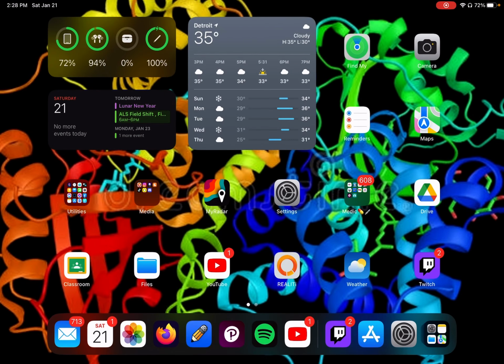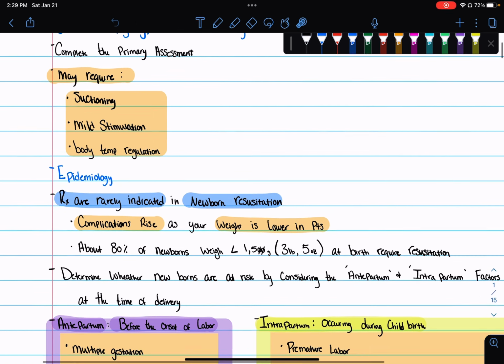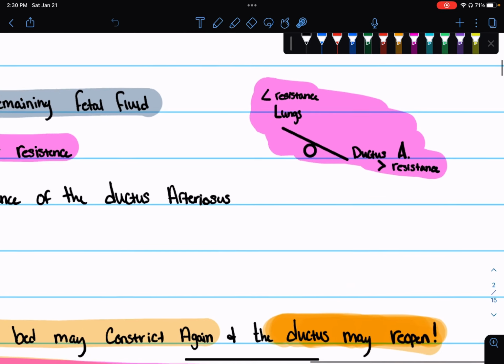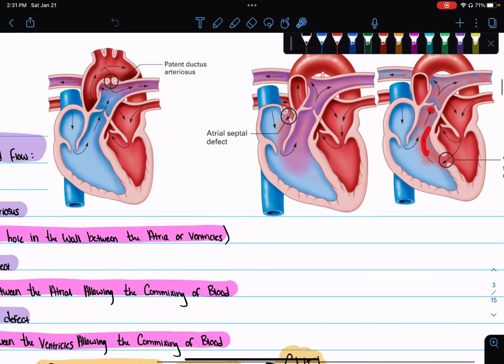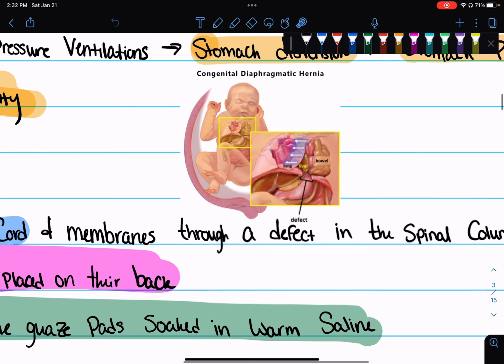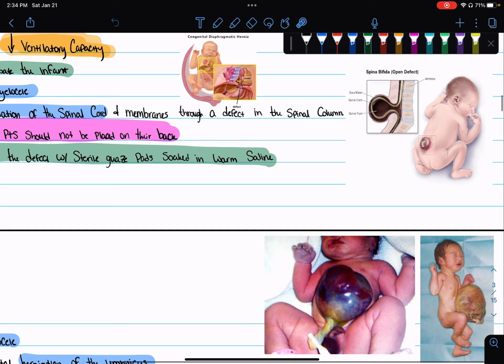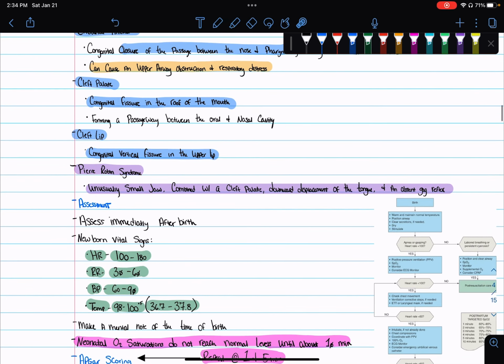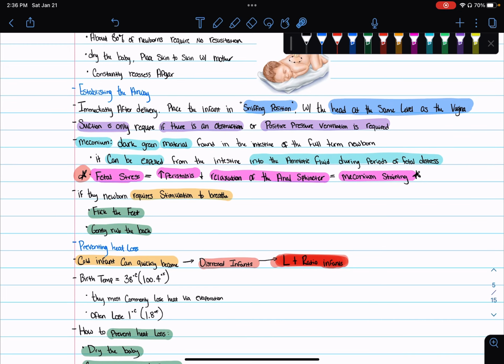Neonate Pt 1